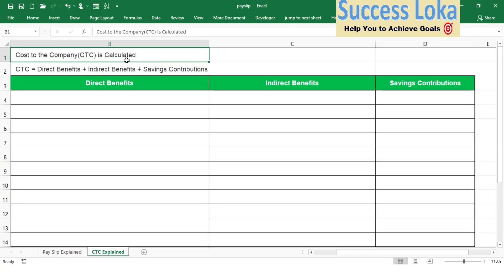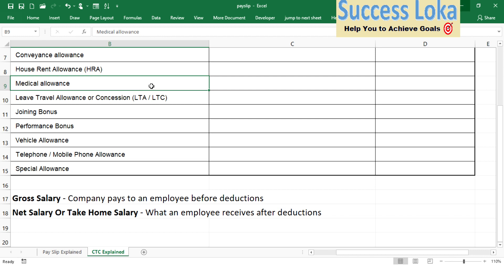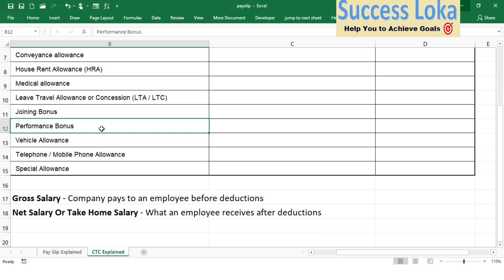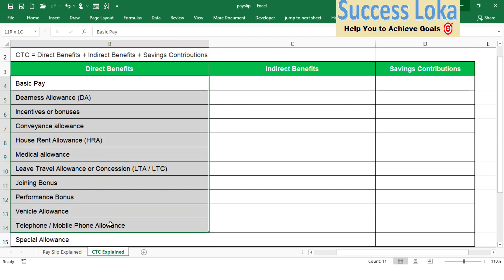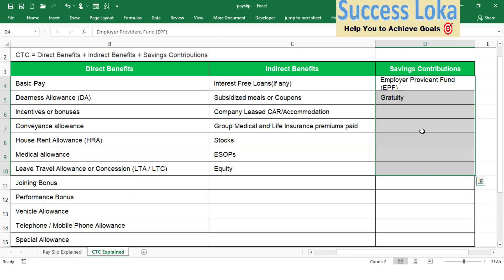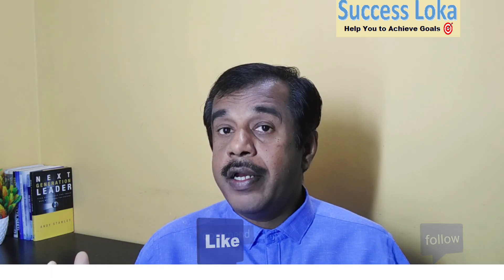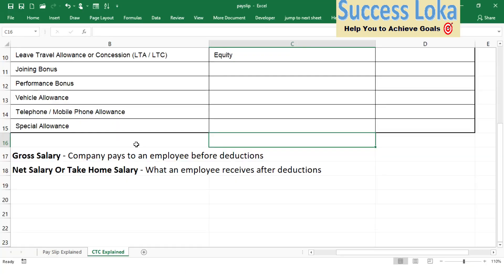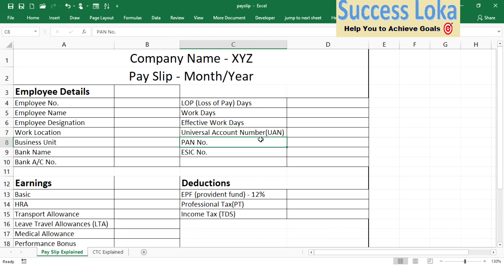CTC(Cost to Company) Vs Gross Salary Vs Take Home Salary - Salary Package Pay Slip Explained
CTC(Cost to Company) Vs Gross Salary Vs Take Home Salary - Salary Package Pay Slip Explained. Complete detailed information has been provided.